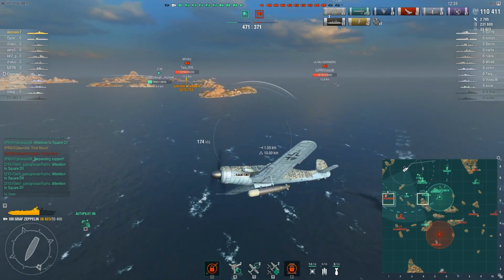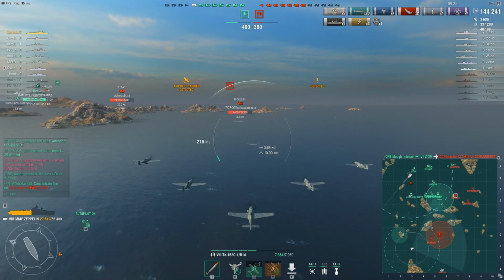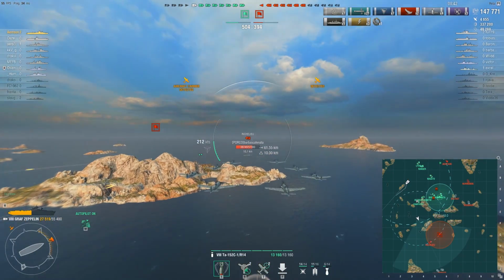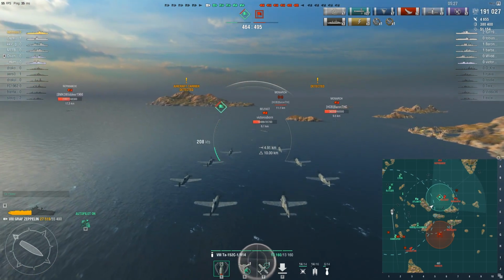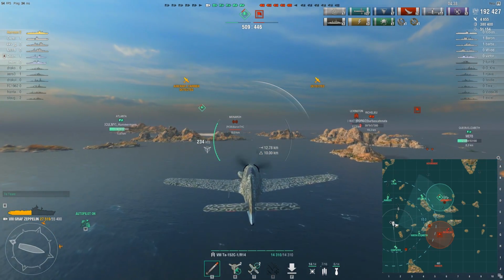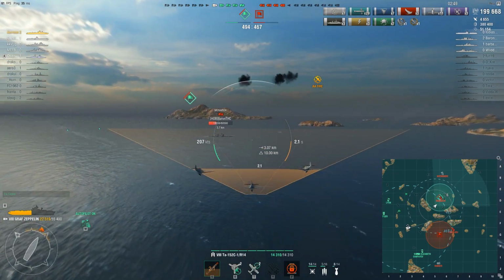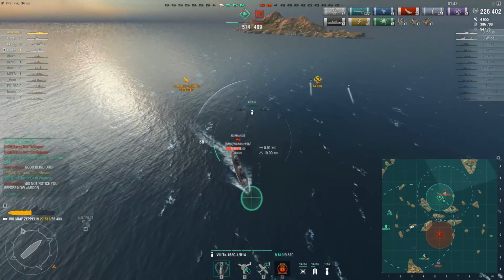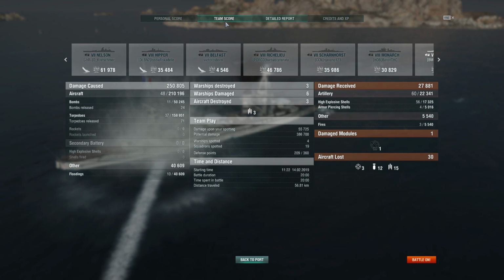World of Warships: Graf Zeppelin Has Fast Planes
A dominant game with Graf Zeppelin after the rework. Her planes are very fast, but maybe not fast enough. TBs are the good type of planes on this CV.

0:00 Graf Zeppelin Match
20:31 End Screen
21:38 Outro

World of Warships footage of the tier 8 German aircraft carrier Graf Zeppelin.